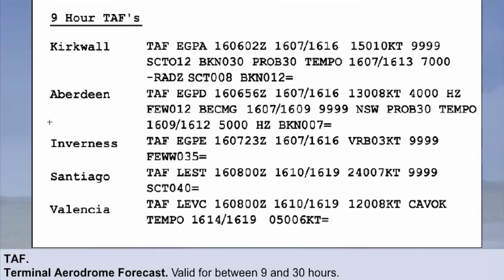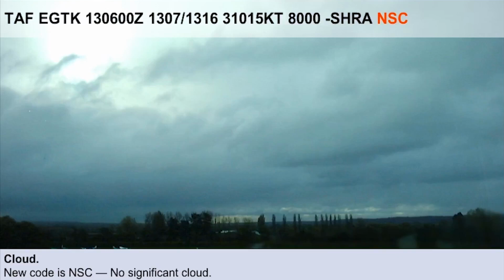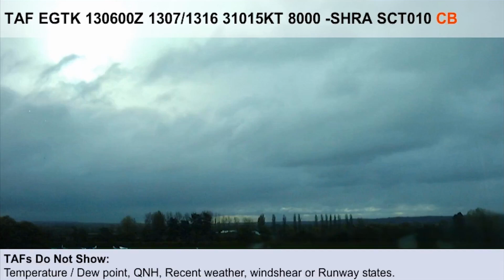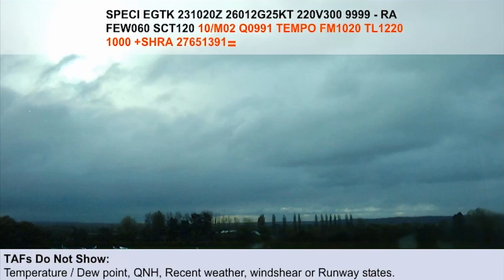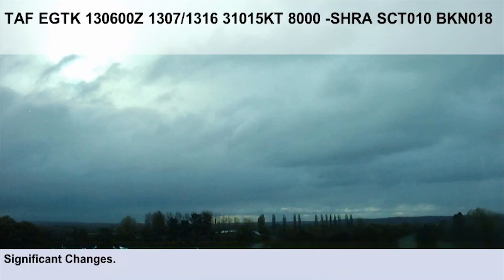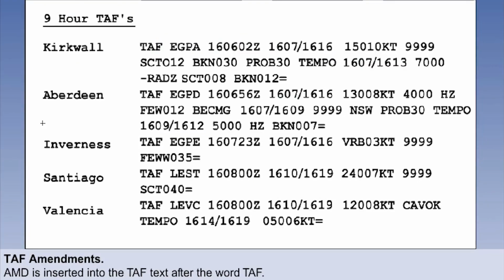53 TAFs Terminal Aerodrome Forecast